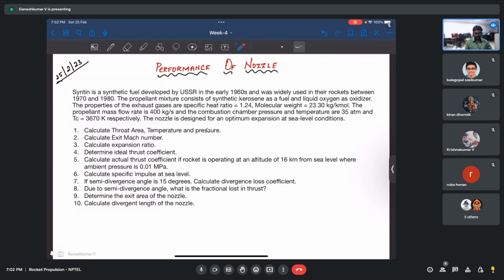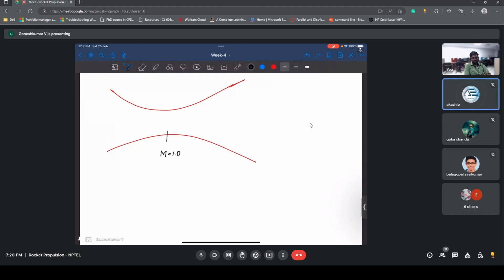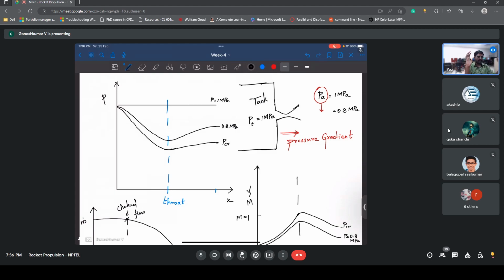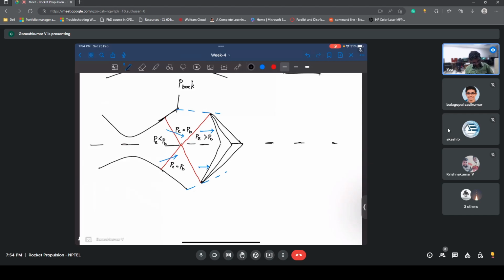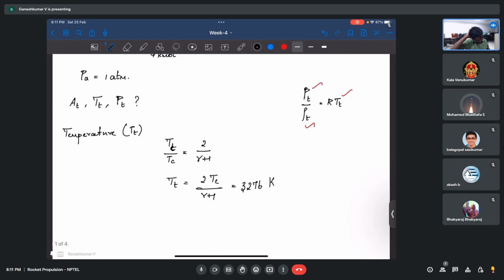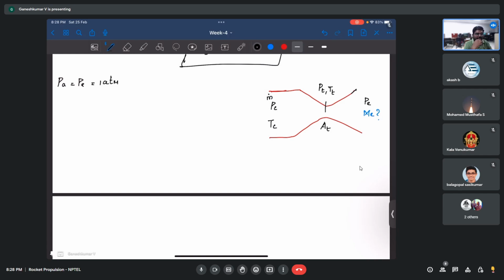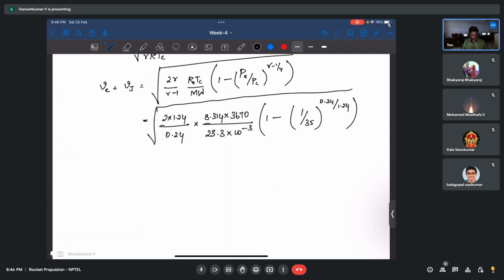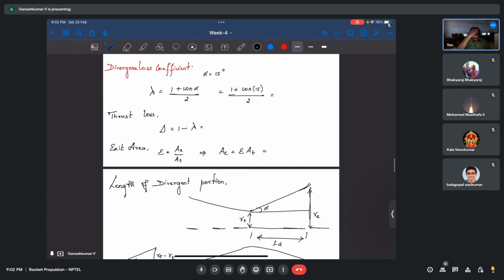Rocket Propulsion - Live Interactive Session - 4